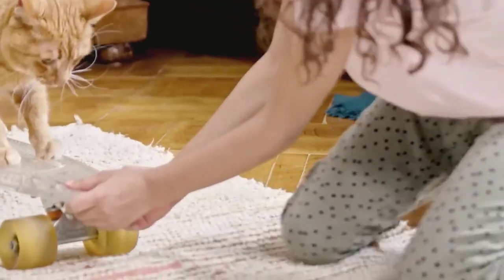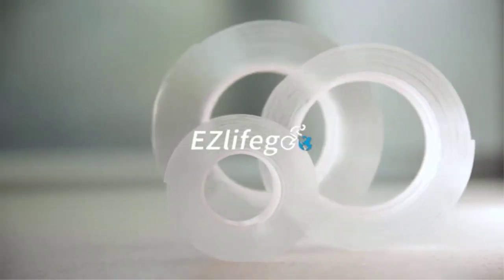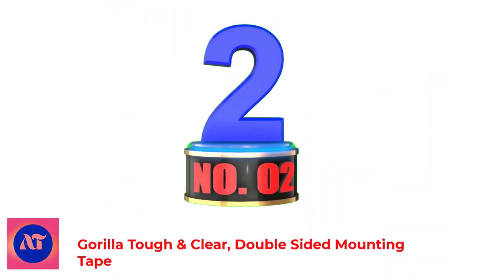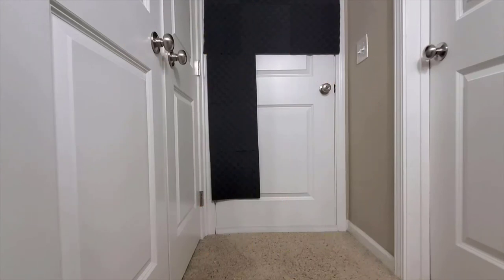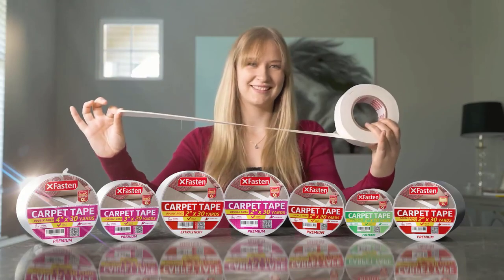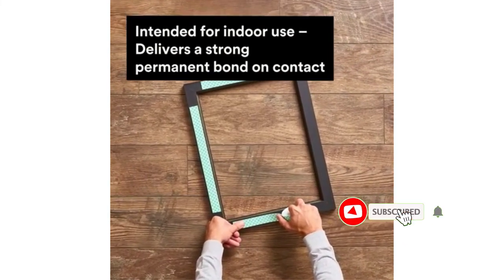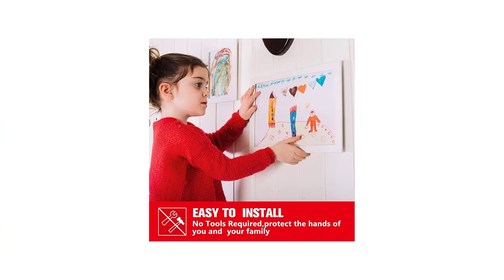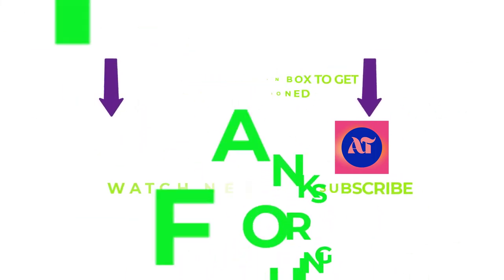BEST MOUNTING TAPE FOR PAINTED WALLS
There are lots of different types of mounting tape out there, but for painted walls, you really can't go wrong with the 3M Scotch Blue Painter's Tape. This tape is specifically designed to not damage paint surfaces when removed, so you don't have to worry about peeling paint or adhesive residue when you use it. Plus, it's super strong and will hold up whatever you're mounting securely in place.

Product Links:

1. EZlifego Double Sided Tape Heavy Duty

2.  Gorilla Tough & Clear, Double Sided Mounting Tape

3. XFasten Double Sided Carpet Tape

4. Scotch-Mount Indoor Double-Sided Mounting Tape

5. Double Sided Waterproof Mounting Foam Tape

TIMESTAMPS:

00:00 Introduction
0:52 EZlifego Double Sided Tape Heavy Duty
1:74 Gorilla Tough & Clear, Double Sided Mounting Tape
2:44 XFasten Double Sided Carpet Tape
3:32 Scotch-Mount Indoor Double-Sided Mounting Tape
4:12 Double Sided Waterproof Mounting Foam Tape